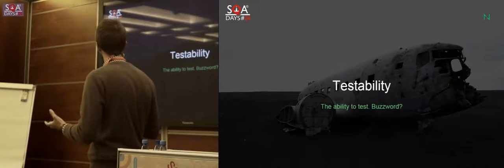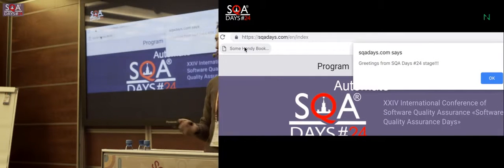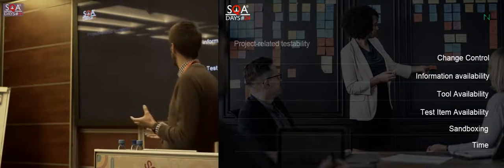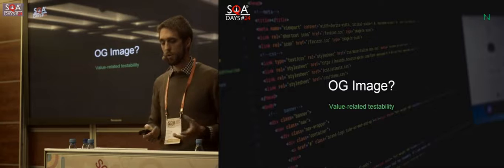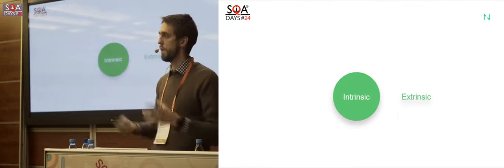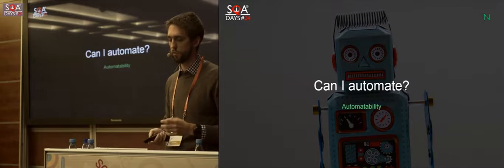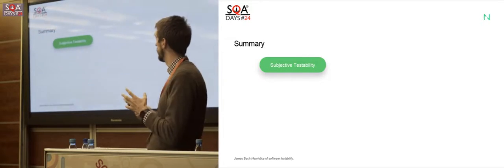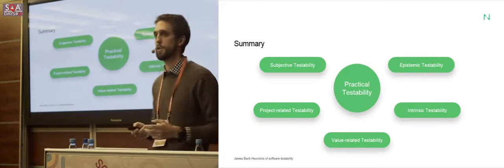The crimes against testability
Bruno Manczak's talk at SQA Days-24 conference. November 23-24, 2018. Moscow. Russia